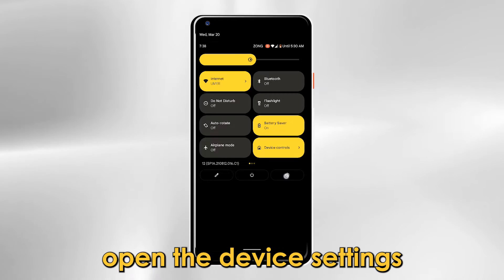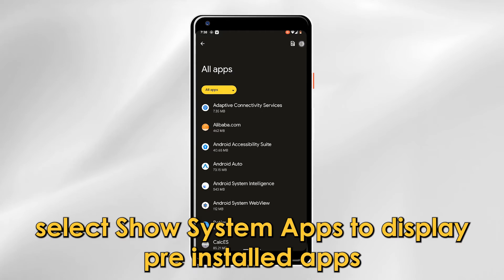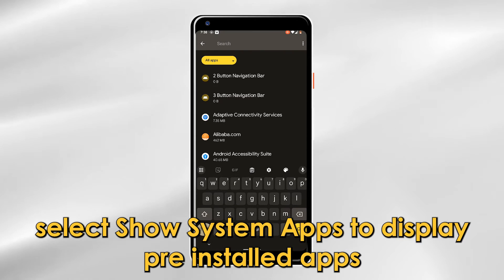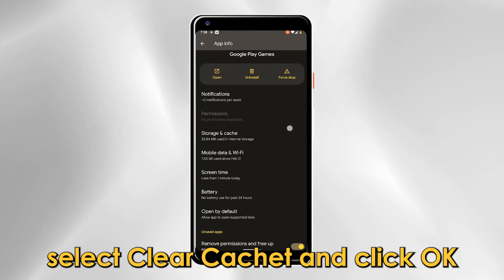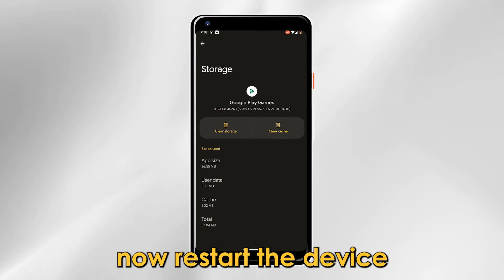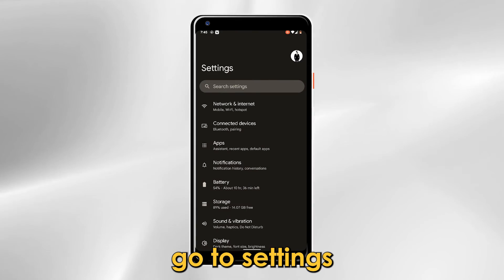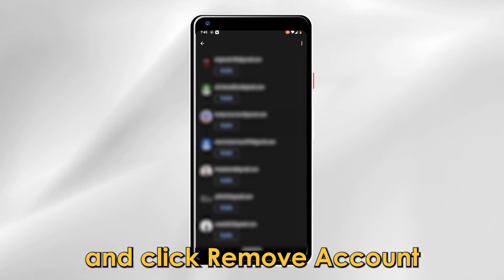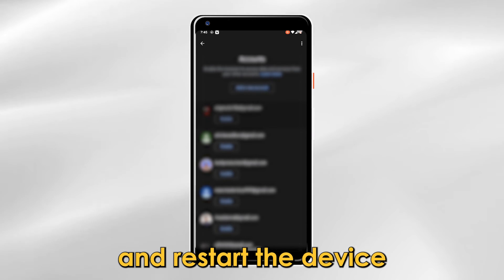How To Fix The Samsung Account 403 Error On Samsung Phone - Meaning, Causes, & Solutions (Easy Fix!)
How To Fix The Samsung Account 403 Error On Samsung Phone - Meaning, Causes, & Solutions (Easy Fix!). In this video tutorial I will show you how to fix the Samsung Account 403 Error On Samsung Phone.

The error code 403 on a Samsung phone means that an app has been downloaded twice on the same phone using different Google accounts.
• Registration of different Google accounts on the same device
• Cache data

Clear Play Store cache
Use this procedure:
• Open the device settings
• Click “Apps.”
• Click the three-dot icon on the top-right corner
• Click "Show system apps" to display pre-installed apps
• Click "Google Play Store"
• Click "Storage"
• Click "clear cache."
• Click "ok."
• Restart the device

Remove the extra account
Follow these steps:
• Click "accounts."
• Select the Google account you wish to delete
• Click "remove account."
• Click “remove account” again to confirm
• Restart the device

If, after all these steps, the error 403 persists, you will need to contact Google for further assistance. Alternatively, you can reach out to a trained technician for further troubleshooting.